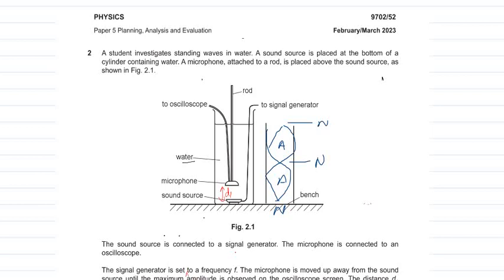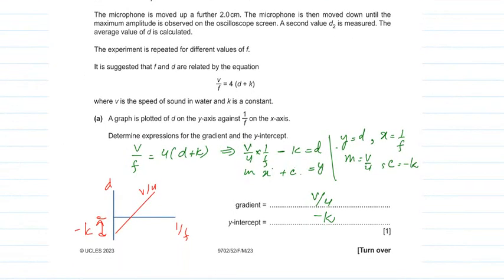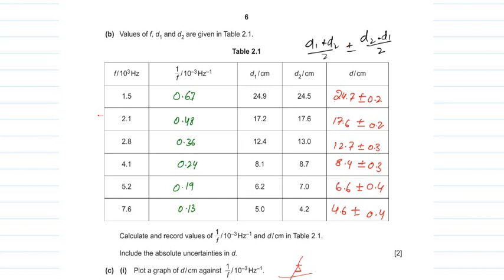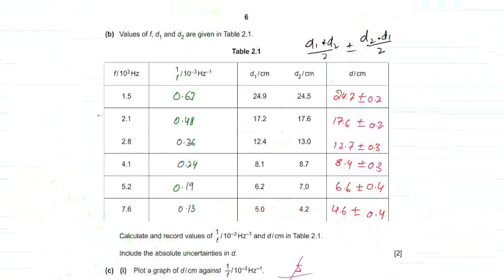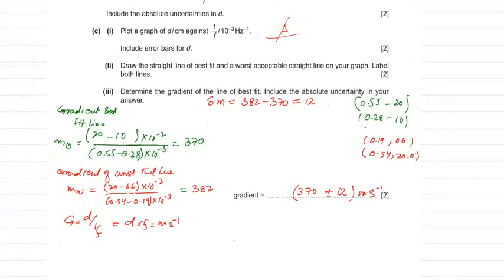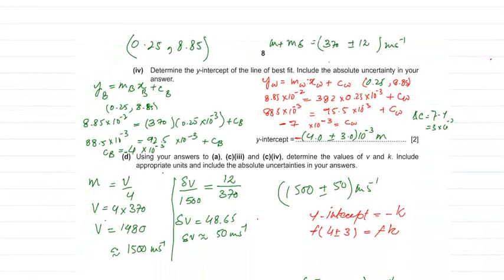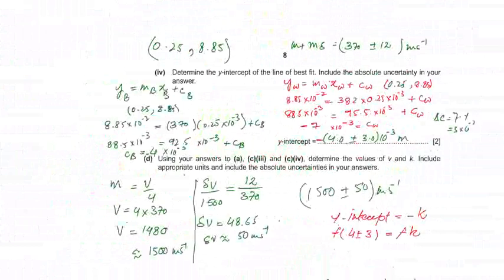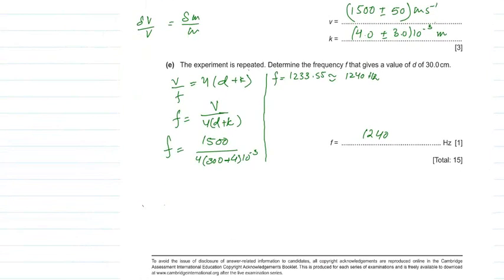A2 PHYSICS 9702 PAPER 5 | February/March 2023 | Paper 52 | 9702/52/F/M/23 | SOLVED | Q2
A2 PHYSICS 9702 PAPER 5
February/March 2023
Paper 52
9702/52/F/M/23 | SOLVED | Q2